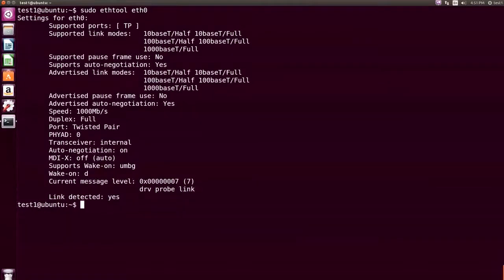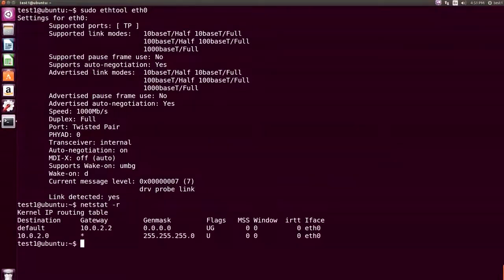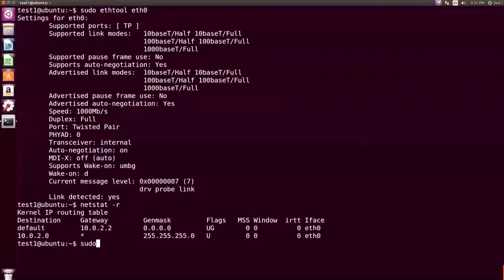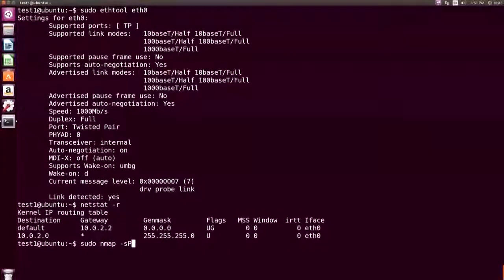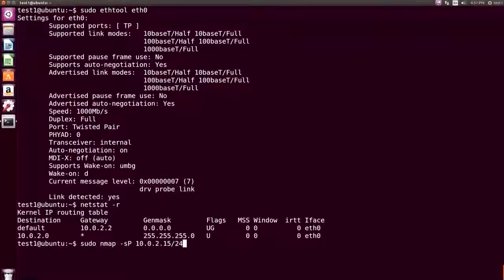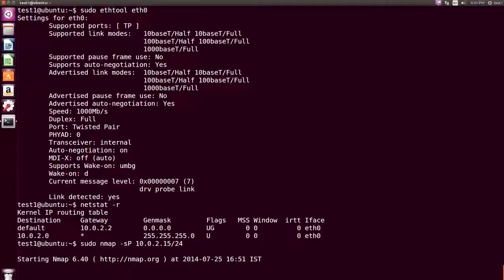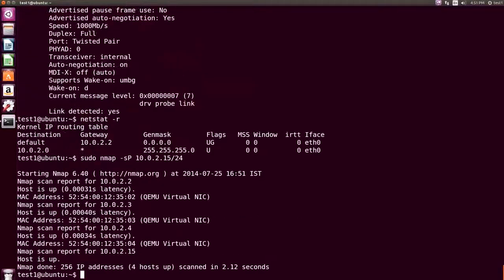Using More Networking Tools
This is a video on how to use more networking tools.